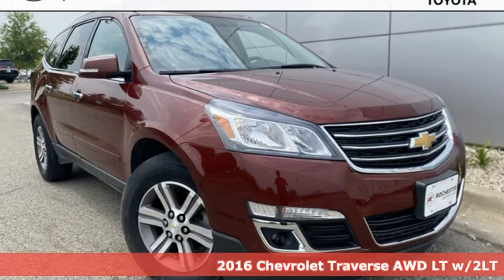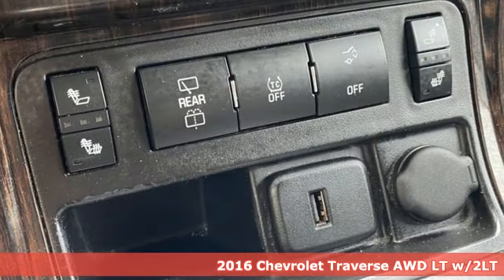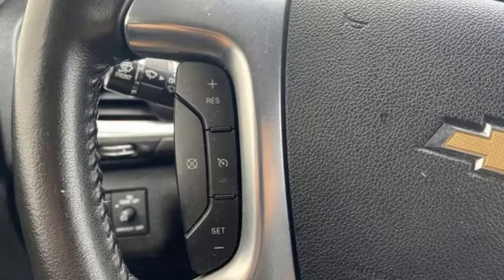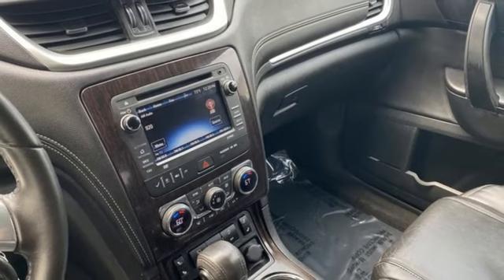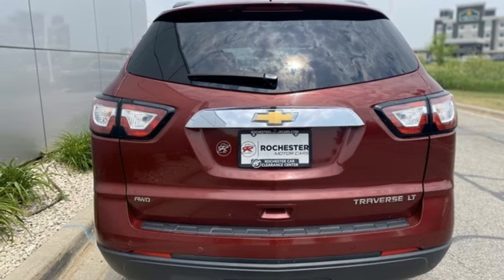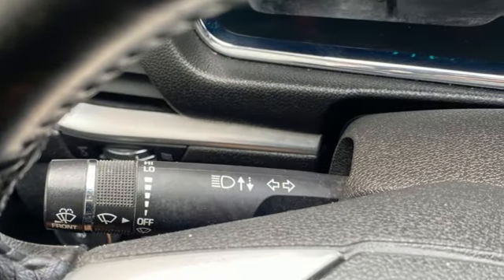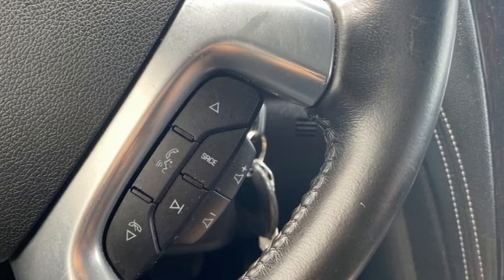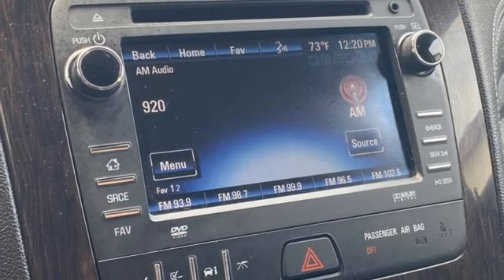Used 2016 Chevrolet Traverse Rochester, MN DTZ1591 - SOLD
Year: 2016
Make: Chevrolet
Model: Traverse
Trim: 2LT
Engine: 3.6L V6 SIDI
Transmission: 6-Speed Automatic
Color: Red
Interior: Ebony
Mileage: 160945
Stock #: DTZ1591
VIN: 1GNKVHKD5GJ301044
Recent Arrival! Leather Seats, Heated Seats, Blind-Spot Monitors, Touchscreen Controls, Backup Camera, Bluetooth Hands Free, AWD, 4WD, 3RD Row Seat, Portable Audio Connection, Sirius Radio, Power Liftgate, Cruise Control, Multizone Climate Control, Power Package, 8-Way Power Driver Seat, 8-Way Power Driver Seat w/Power Lumbar, 8-Way Power Passenger Seat Adjuster, ABS brakes, Alloy wheels, Auto-Dimming Inside Rear-View Mirror, Automatic temperature control, BluetoothA® For Phone, Body-Color Bodyside Moldings, Body-Color Heated Power-Adjustable Outside Mirrors, Bose Premium 10-Speaker Audio System Feature, Electronic Stability Control, Enhanced Driver Information Center, Front dual zone A/C, Front Fog Lamps, Frontal & Side-Impact Airbags, Heated Driver & Front Passenger Seats, Interior Wood Grain Center Stack & Interior Trim, Leather & Driver Confidence Package, Leather-Appointed Seat Trim, Leather-Wrapped Steering Wheel, Memory Package, Power driver seat, Power Windows w/Driver Express-Up & Down, Power-Folding Heated Body-Color Outside Mirrors, Preferred Equipment Group 2LT, Premium audio system: Chevrolet MyLink, Rear air conditioning, Rear Audio System Controls, Rear Park Assist, Rear Parking Sensors, Rear Power Liftgate, Rear window defroster, Remote Vehicle Start, Side Blind Zone Alert & Rear Cross Traffic Alert, Steering wheel mounted audio controls, Traction control, Tri-Zone Automatic Climate Control, Universal Home Remote. We look forward to earning your business.

Address:
4365 Canal Place Southeast